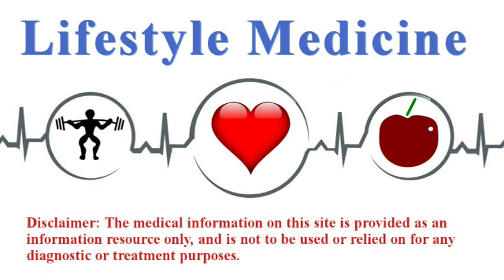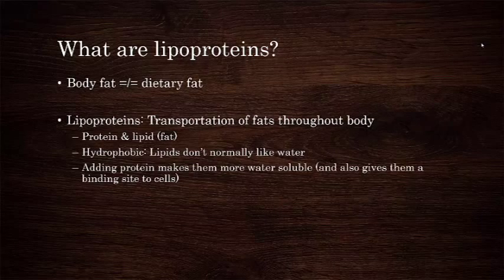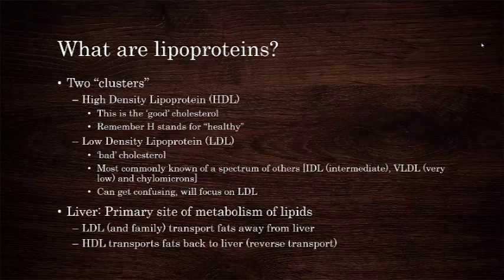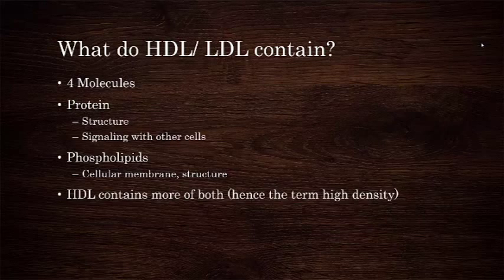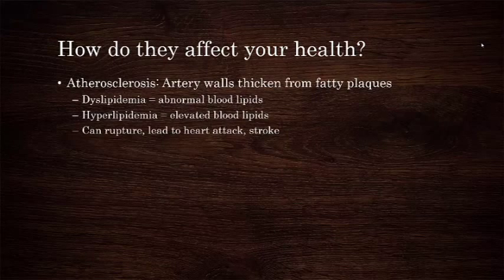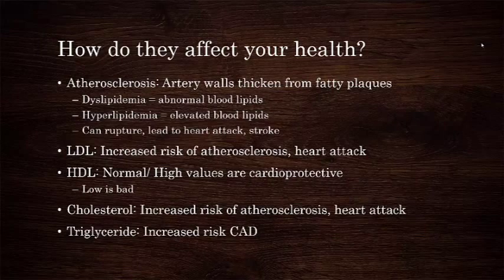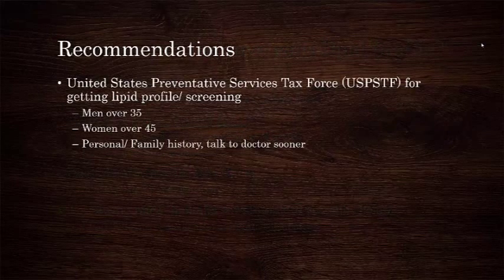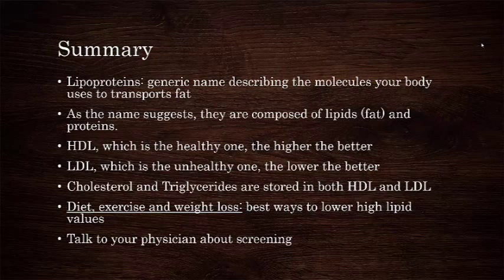HDL and LDL Explained (Made Easy to Understand, Updated Version)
Dr Kiel quickly explains HDL and LDL in simple to understand terms.

The purpose of this video is to help explain lipoproteins in a very simple and easy to understand way. Lipoproteins include high density lipoproteins (HDL) and low density lipoproteins (LDL). They transport fats around the body, including cholesterol and triglycerides. They are very important to your health and risk of heart attack and stroke. The more you understand about these molecules in your body, the better you will appreciate why they matter. Diet, exercise and weight loss are key, but you may also need supplements and medications to manage them. Make sure you talk to your doctor if you have questions about your lipid levels.

1. Lipoproteins are a generic name describing the way your body stores fat
2. As the name suggests, they are composed of lipids (fat) and proteins.
3. One lipoprotein is HDL, which is the healthy one, the higher the better
4. The other big one is LDL, which is the unhealthy one, the lower the better
5. Cholesterol and Triglycerides are stored in both HDL and LDL
6. Diet, exercise and weight loss are the best ways to lower high lipid values
7. Talk to your physician about screening for dyslipidemia

TARGET VALUES
Total Cholesterol: less than 200
LDL: less than 100
HDL: greater than 60
Triglycerides: less than 150

In this video I discuss lipoproteins, HDL (High density lipoprotein), LDL (low density lipoprotein, IDL (intermediate density lipoprotein), VLDL (very low density lipoprotein), chylomicrons, cholesterol and triglycerides. I also discuss statins (hmg coa reductase inhibitors), fat metabolism, fatty acids including saturated, unsaturated, polyunsaturated and trans fat, sometimes known as MUFA or PUFA.